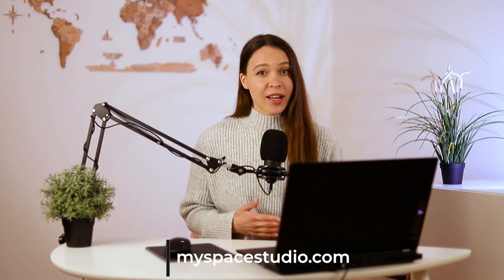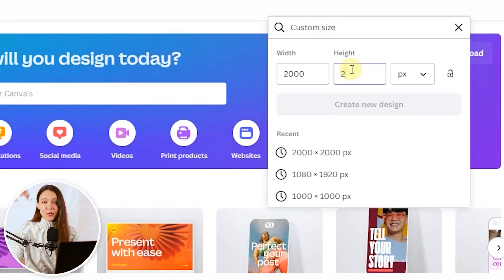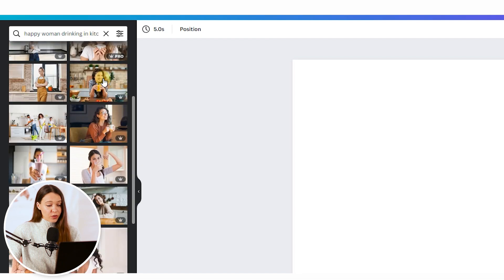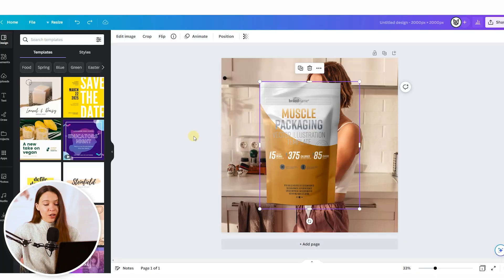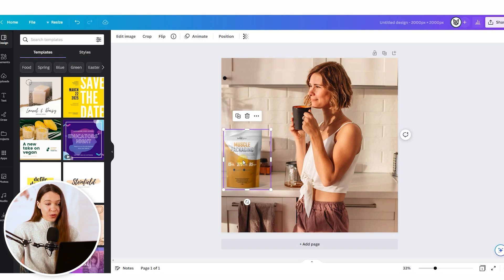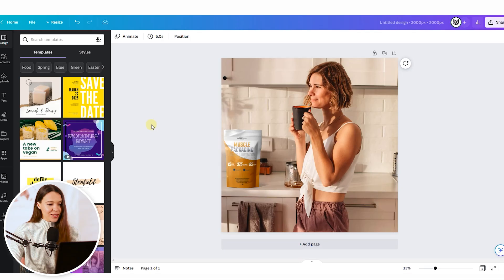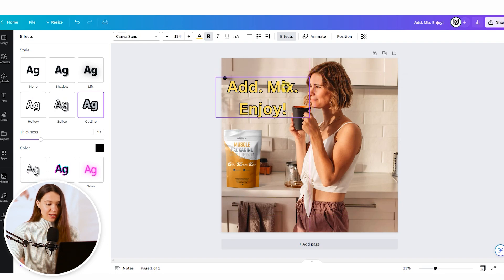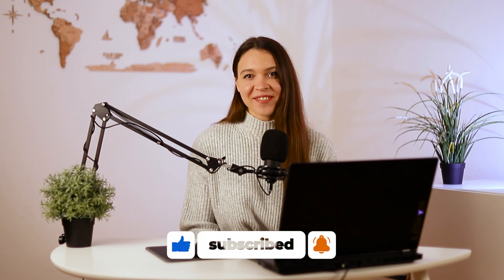Get Amazon Product Image Template in Canva tutorial from MySpace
Looking for Amazon Product Image Template? If you are an Amazon seller and wondering, how to make product images for Amazon catch FREE customizable Amazon product image templates from MySpace creative team (link under the video) and find out in this tutorial, how to create a lifestyle image with your own product, using the free Canva app!

► TIMESTAMPS:
00:00 How make product images for Amazon.
00:18 Canva Editing Process
00:52 How to Find Lifestyle Image
01:19 How to add and edit Product Image
02:09 MySpace studio services
02:20 How to add Text on the image
02:49 Final Word

If you are selling on Amazon, you definitely struggled with the question: how to make Amazon photos - so they attract new visitors to the page and inspire potential customers to make a purchase?

Amazon listing picture design may become a really tricky question, if you are not sure, how to highlight the strongest product benefits via images. That is why we gladly create product photography Canva tutorials for Amazon listing infographic design and lifestyle photos! We are happy to share our skills with you and help you to create your own Amazon product listing design, following our tutorials and using our Canva amazon template :)

The techniques, that we use in editing product images for Amazon in Canva, will help you to navigate better in this wonderful app and reach great visual results for your own product photos! Our tutorials about how to design Amazon product images will help you to:
- learn new tips for Amazon lissting creation;
- create your own amazon product image template;
- find out how to save Amazon product images in Canva;
- understand what points can be highlighted in Amazon listing pictures;
- find out Amazon image size requirements;
- understand how to improve Amazon listing images design;
- learn the secrets of catchy Amazon listing photos and many more!

Okay, no more words, let's dive into creating a lifestyle image for an Amazon listing with Canva App from MySpace studio!